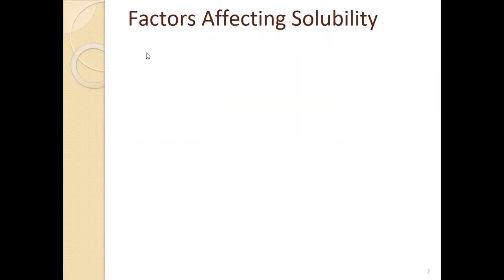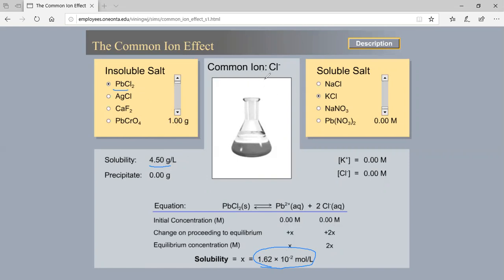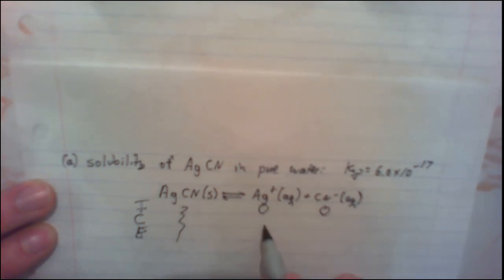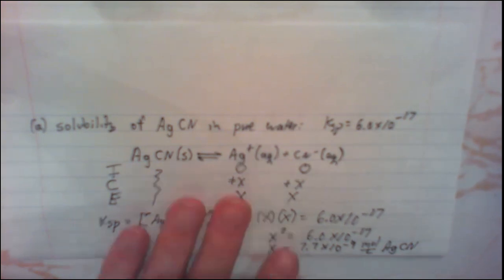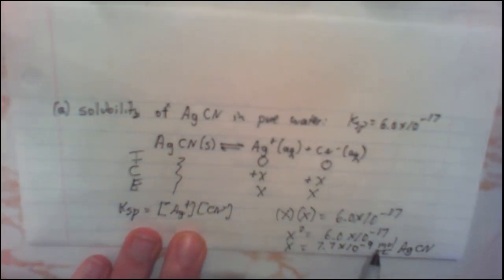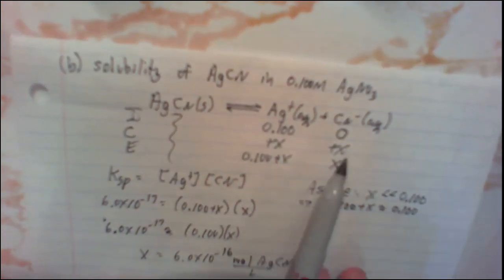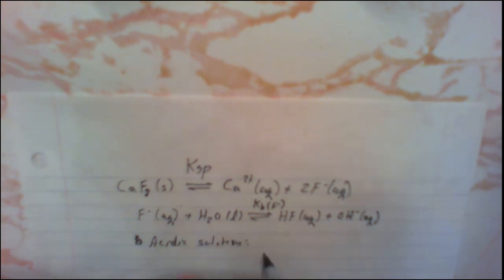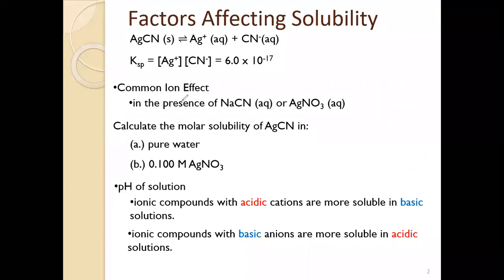CHEM 1112 Online Lecture 1 (Chapter 15: Factors Affecting Solubility)